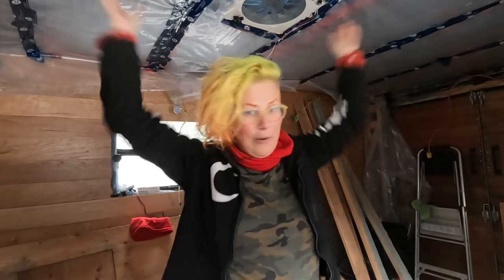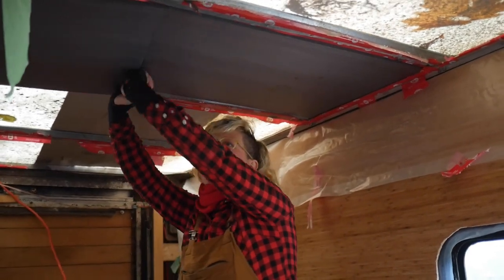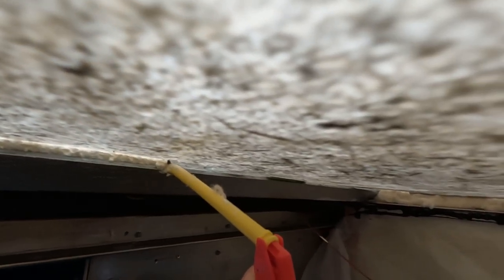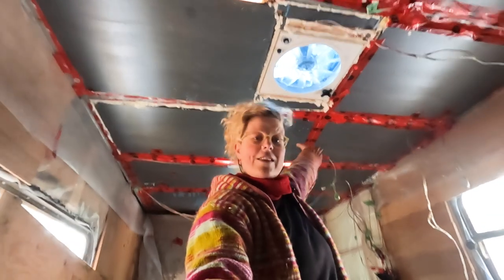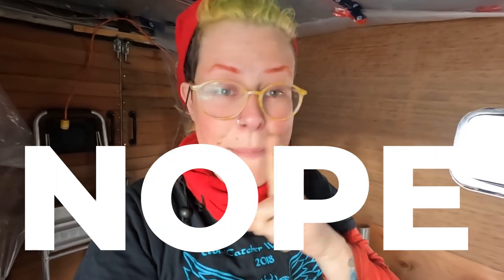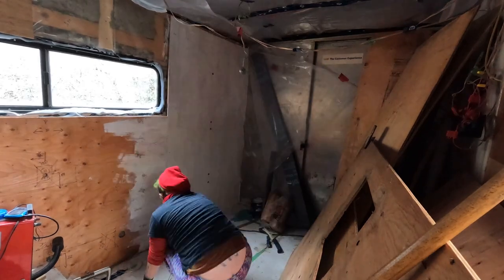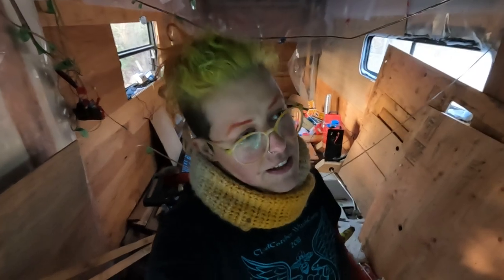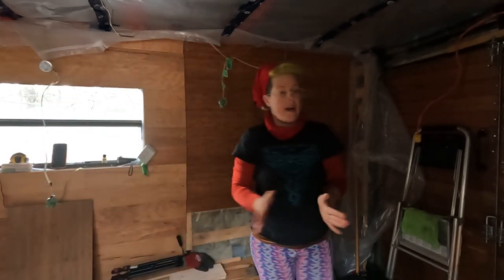This didn't go as planned Step van roof | Queer Van life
Insulating and preparing the roof of the step van was a slow and I changed my plans SO MANY TIMES!  It was frustrating, but so worth the hard work!

Hi I'm Flossy, I've been living in my 1977 GMC Vandura, since 2017. I'm a quirky queer with a love DIY, nature and the magic of underwater live freediving. I'm currently building out my new home on wheels, a 1999 Utilimaster Ford e350.
I love working with plants, learning about marine creatures, and am passionate about the magic of homesteading.